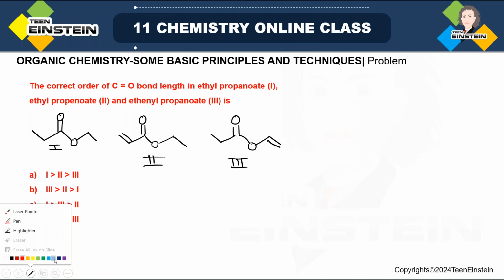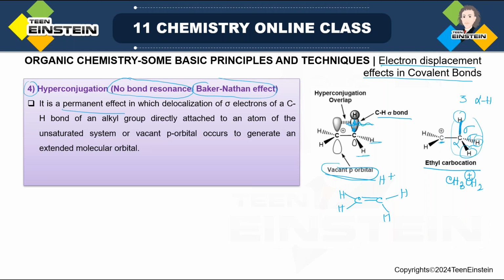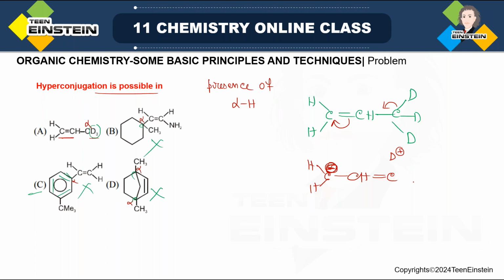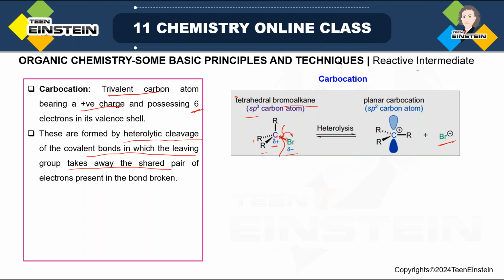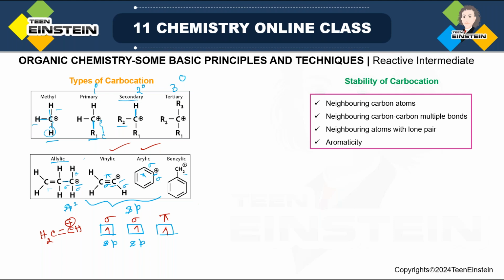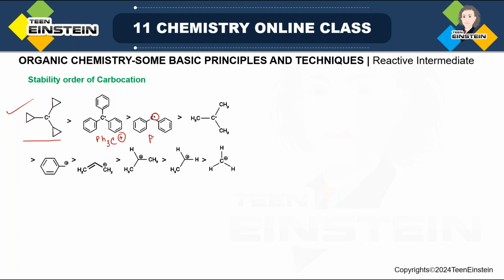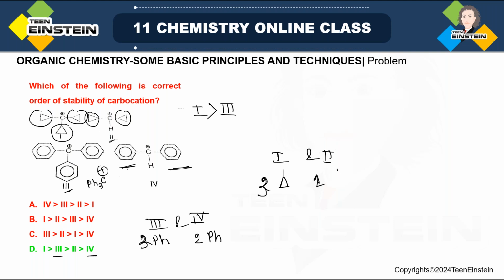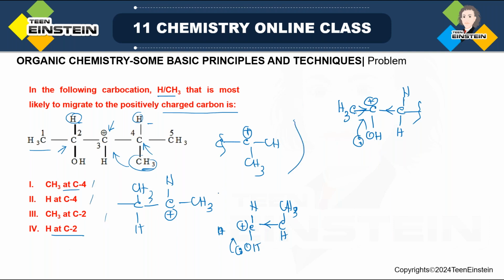TeenEinstein| Basic Principles and Techniques Reactive intermediates | Types of Organic reactions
Introduction, Tetracovalency of Carbon, Features of π-bonds, Hybridization and Shape of carbon compounds, Structural representations of Organic compounds.
Problem, Isomerism
Isomerism, Problem
Isomerism
Isomerism, Problem, Fundamental concepts in Organic reaction mechanism , Electron movement in Organic reaction mechanism
Electrophiles and Nucleophiles, Electron displacement effects in Covalent Bonds, Problem
Reactive intermediates, Problem, Types of Organic reactions
Electron displacement effects in Covalent Bonds, Problem, Reactive intermediates
neet coaching
iit coaching
jee coaching
cbse coaching
board exam
twelfth Grade
stem Tutoring
ap-chemistry
class 11
class 11 chemistry
ncert chemistry
cbse chemistry
neet exams
iitjee exams